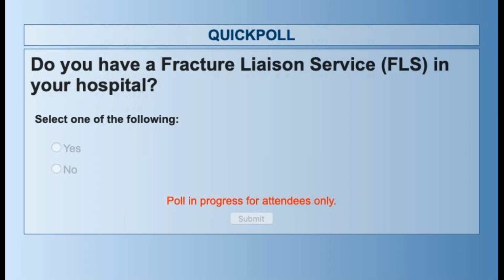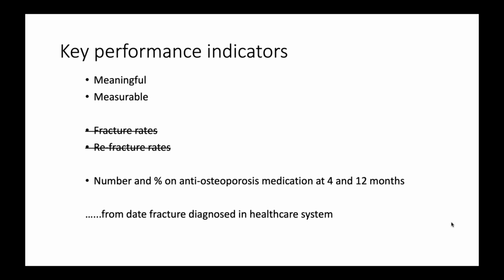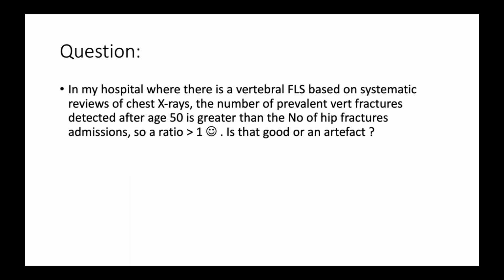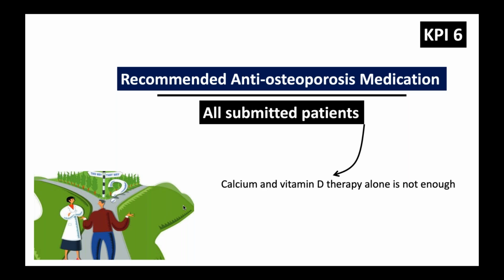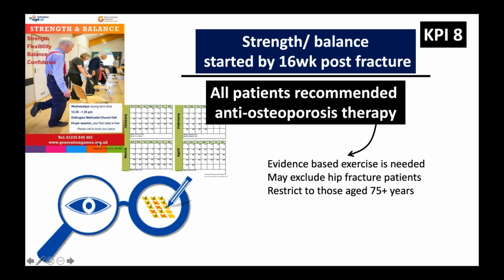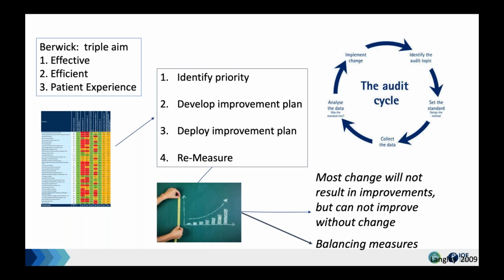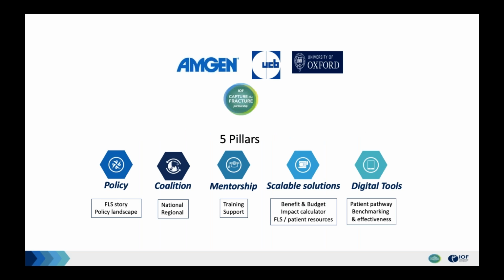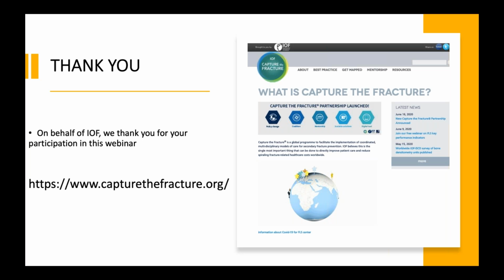Making the best of FLS key performance indicators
Globally, Fracture Liaison Services (FLS) are recommended to reduce the risk of fracture after the first fracture and to reduce the costs for healthcare systems. Despite a wide range of anti-osteoporosis treatments, fewer number of patients are receiving the appropriate treatment after the first fracture.

Key learning objectives of this webinar include:

- To review Key Performance Indicators (KPI) to assess FLS at the  organisational and patient level.
- To understand how the IOF/ FFN/ NOF KPIs measure secondary fracture prevention effectiveness at the patient level.
- To gain knowledge on how to use the KPI to drive quality improvement for FLSs so they deliver the full potential of secondary fracture prevention.
- To discuss how this KPI set complements the existing CTF BPF to support FLS.